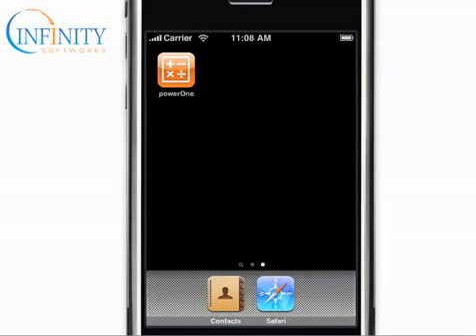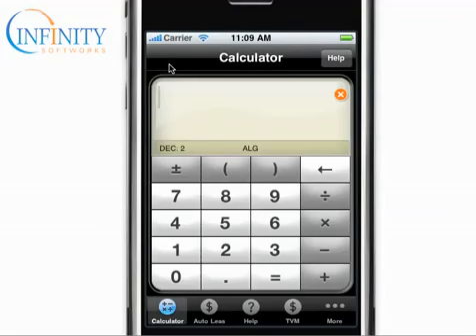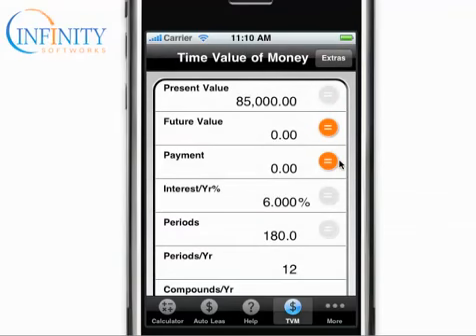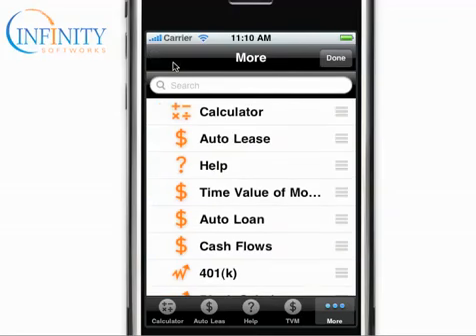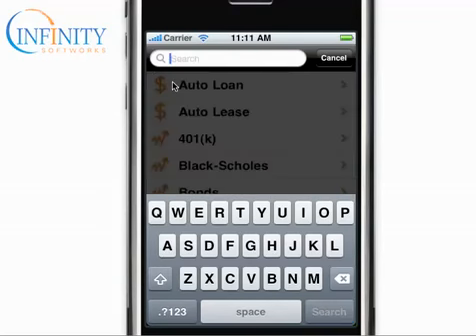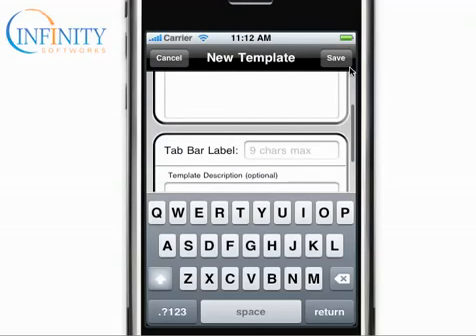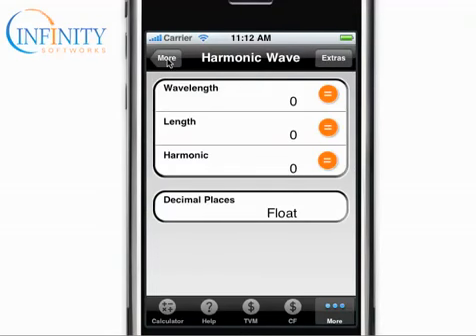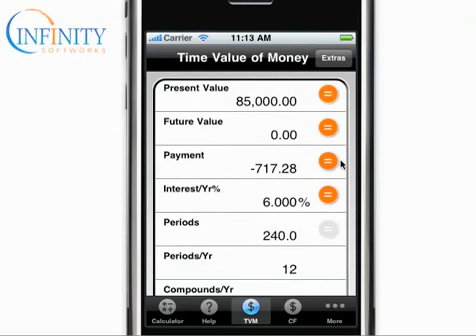powerOne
Almost 60 calculators in one plus add on more!

powerOne is more than just an algebraic and RPN financial calculator. Its unique format and elegant design make what-if scenario analysis fast and easy. With almost 60 finance, real estate, investment and conversion calculators included, powerOne is also programmable, giving you the ability to write your own or add-on pre-created calculator templates.